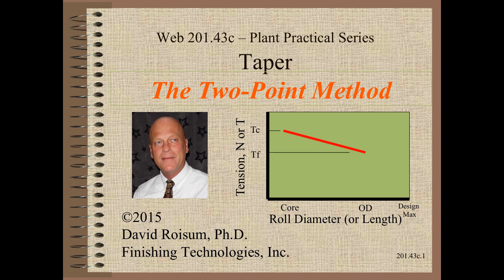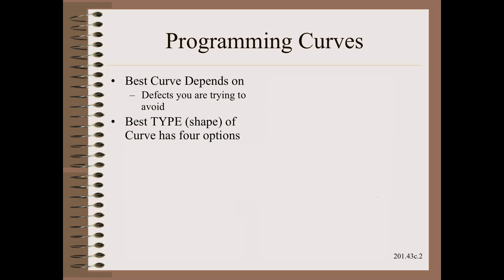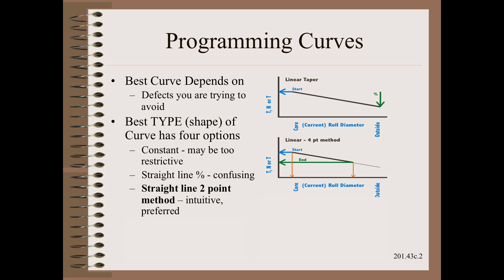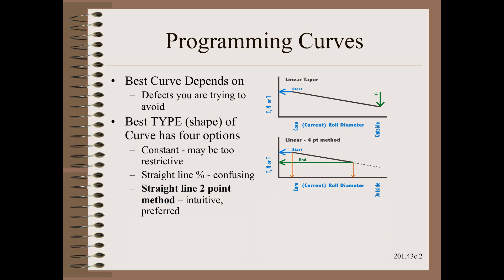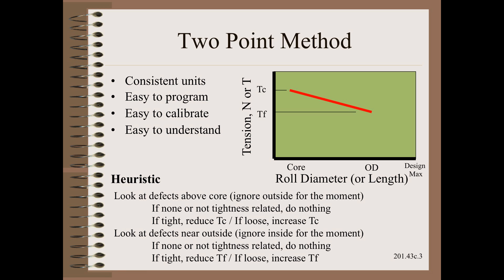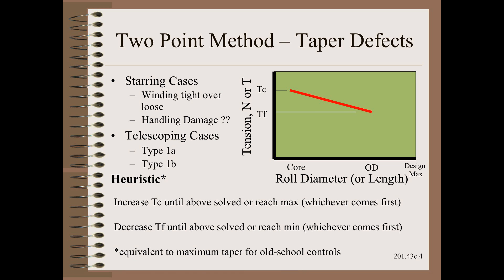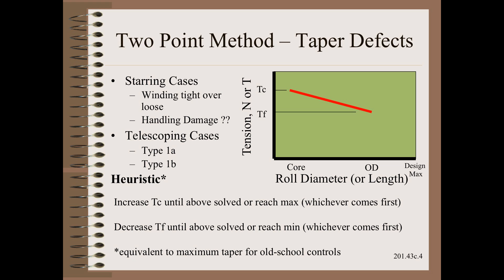Web20143c - Taper - The Two Point Method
The two point method described here is a modern, easy to use and easy to understand replacement for the traditional percent taper that is still used on many of the winders in the converting industry.